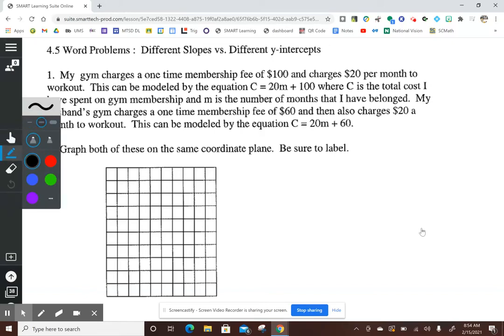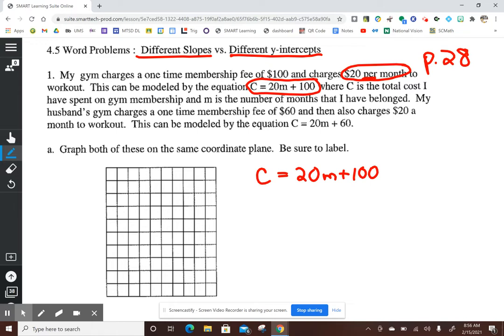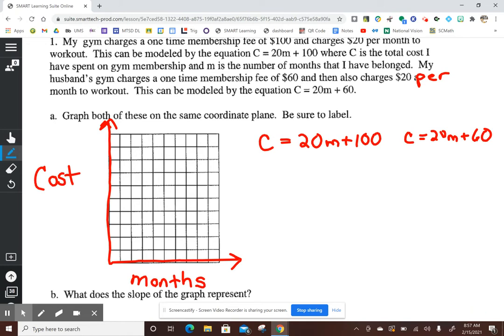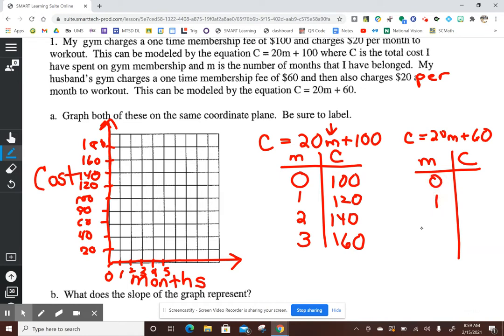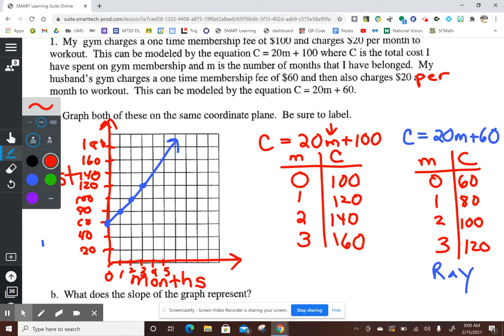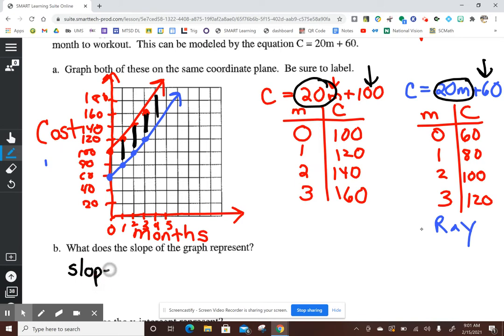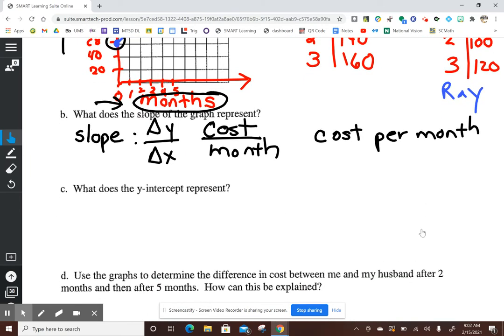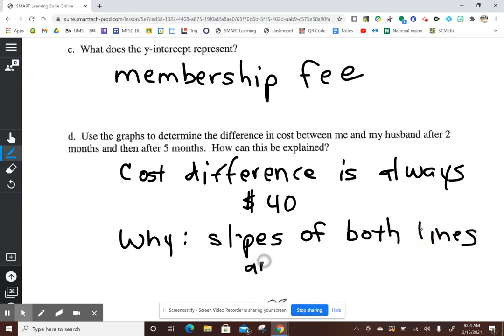A1P1 4.5 word problems p. 28